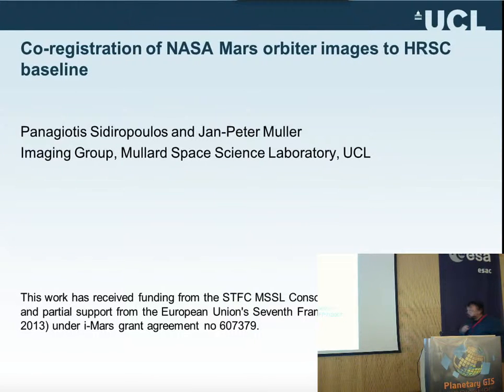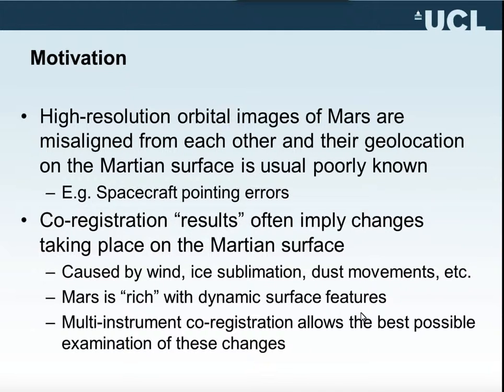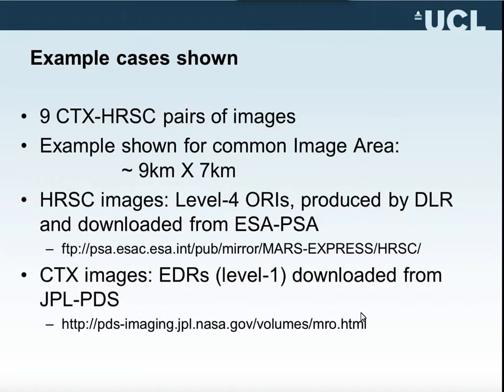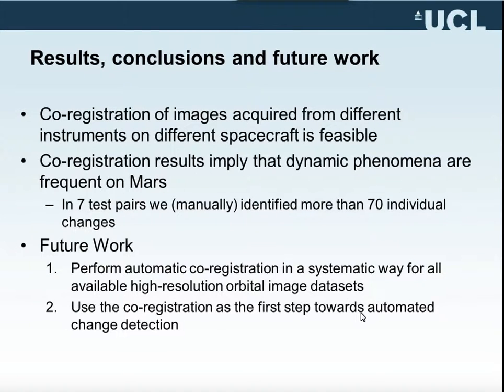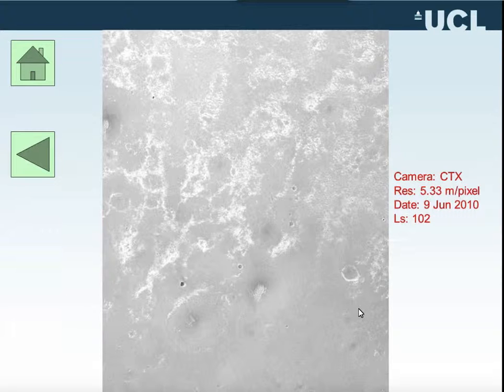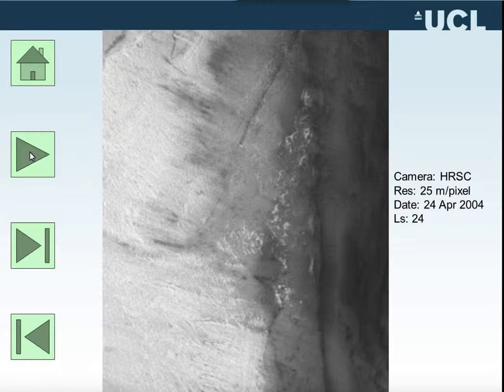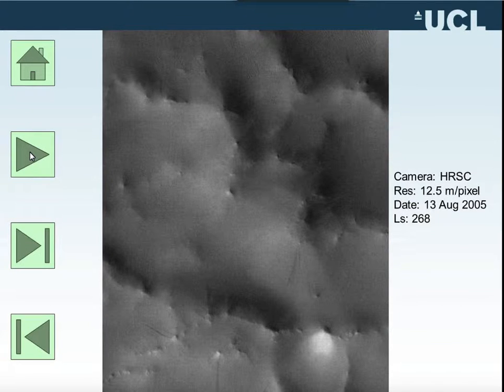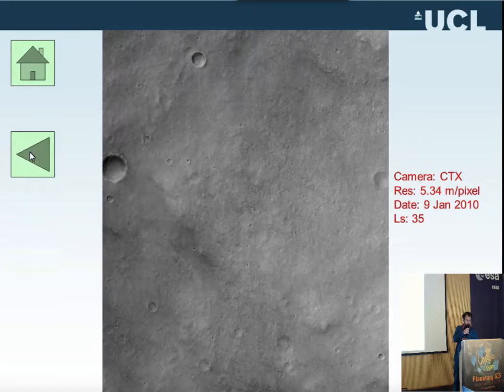Co-registration of NASA Mars orbiter images to HRSC baseline (P. Sidiropoulos)